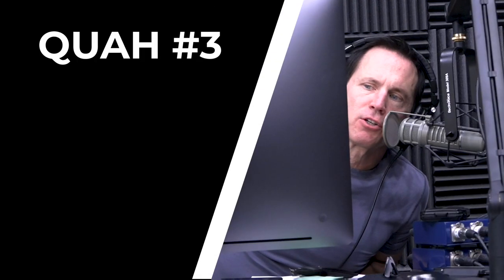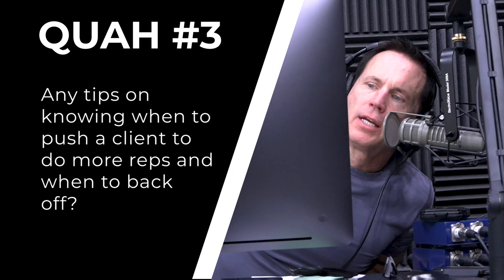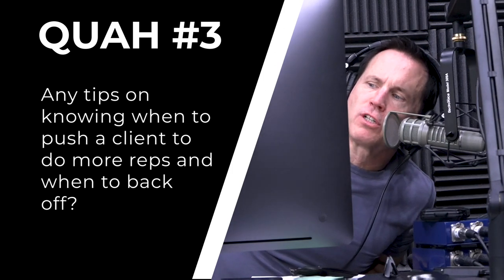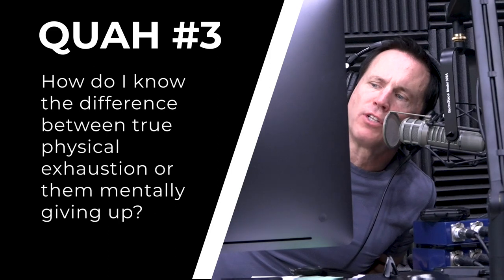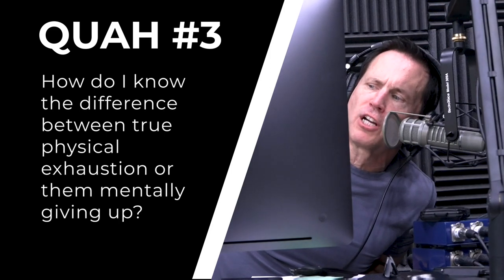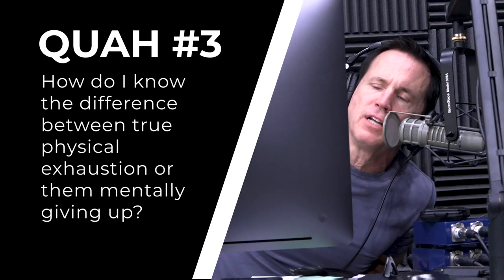Distinguishing Between True Physical Exhaustion & Just Giving Up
In this QUAH Sal, Adam, & Justin answer the question “Any tips on knowing when to push a client to do more reps and when to back off? How do I know the difference between true physical exhaustion or them mentally giving up?”